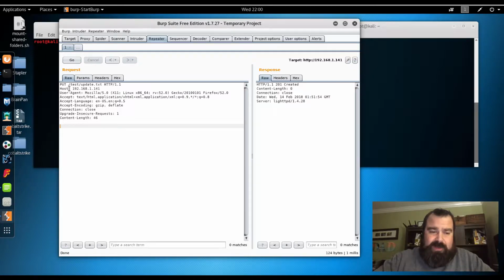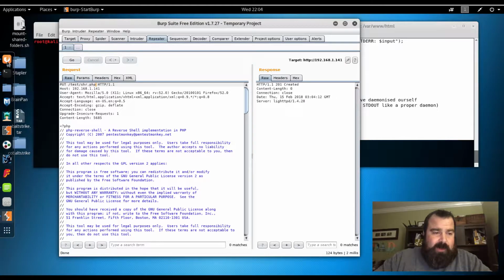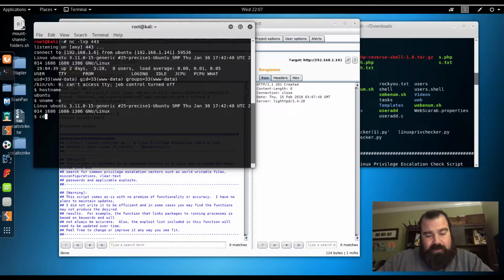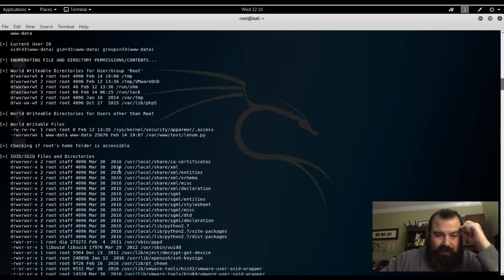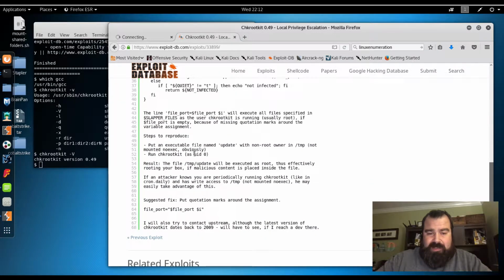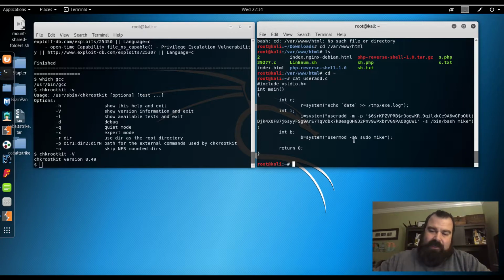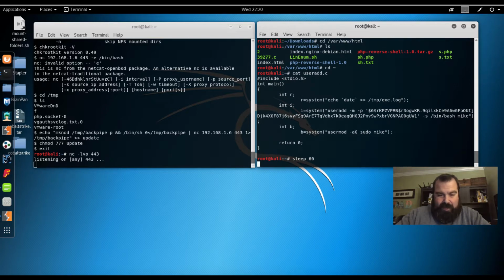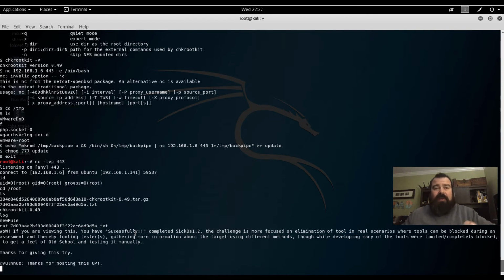Path to OSCP Video 4: Part 2: Sickos 1.2 Getting root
In the 4th video part 2 of the Path to OSCP we look at the Vulnhub VM sickos 1.2 and escalate our user shell to root